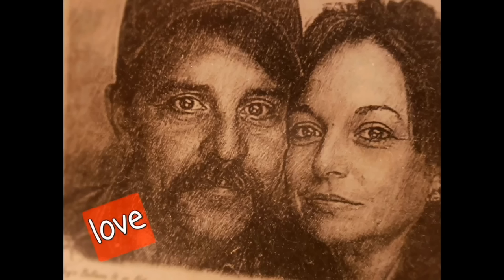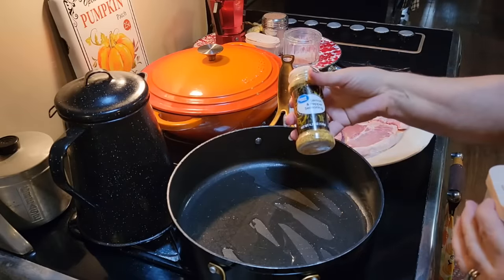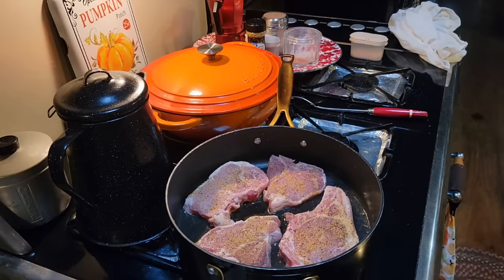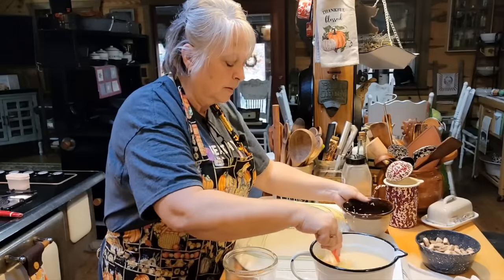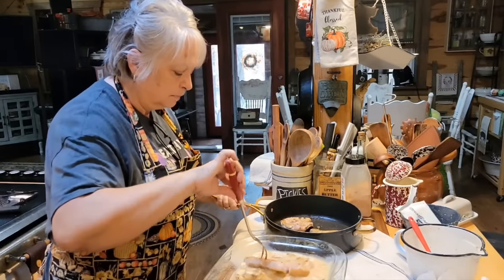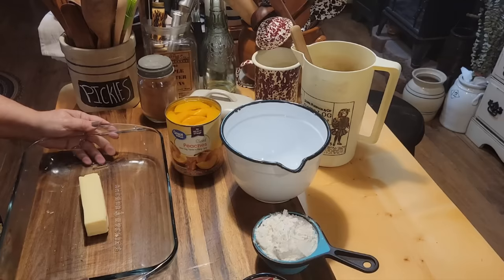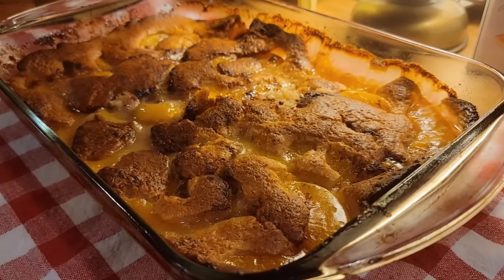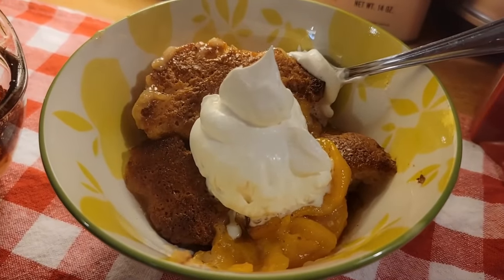Old School No Peek Rice and Pork Chops / Easy Peasy Peach Cobbler!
Recipes

pork chops and rice
4 to 6 pork chops
1 1/2 cups uncooked rice
1 can cream of mushroom soup
1can cream of celery soup
2 cups chicken broth
1 t. garlic powder
lemon pepper
salt, pepper
1 envelope liston onion soup mix
mushrooms opt.

350  1 hour 30 minutes covered

peach cobbler
29 oz. peaches
1 cup milk
1 cup self rising flour
3/4 cup brown sugar
cinnamon
1 stick butter

350 40 minutes